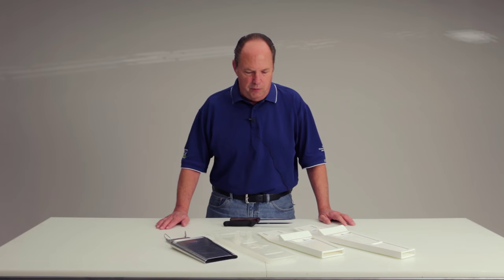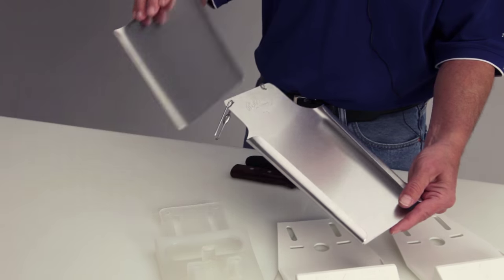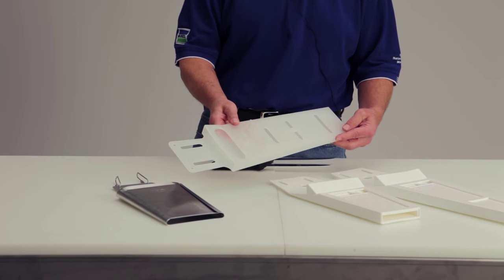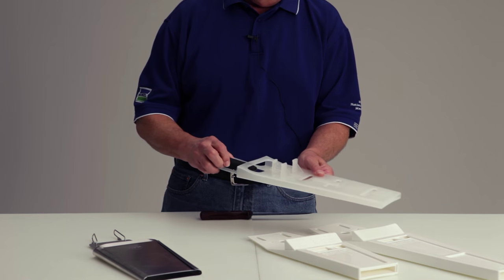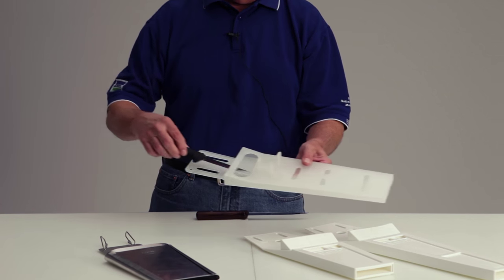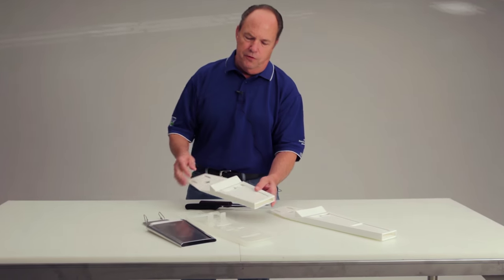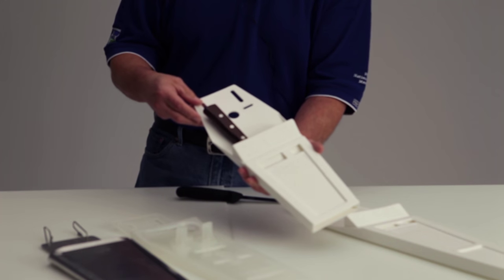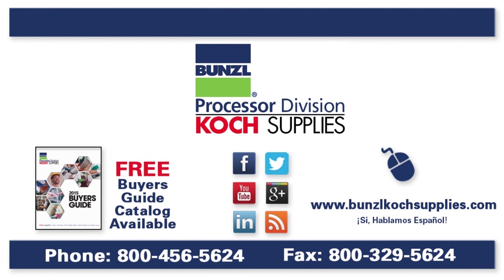Learn which knife scabbard is the best and why! —Bunzl Processor Division/Koch Supplies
There are many different types of knife scabbards, but do you know the difference between them? These differences are important for many reasons, such as cleanliness, employee safety, and overall ease of use. Dave Summers, from Bunzl Processor Division, takes us behind the scenes to show us which knife scabbard is the best solution. Dave has been in the industry for over 40 years, so he's a wealth of knowledge!